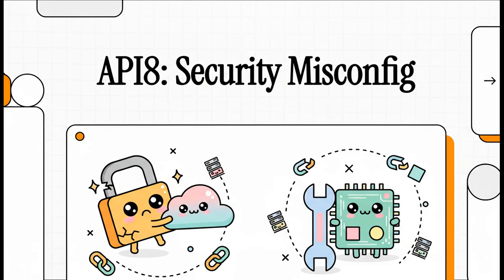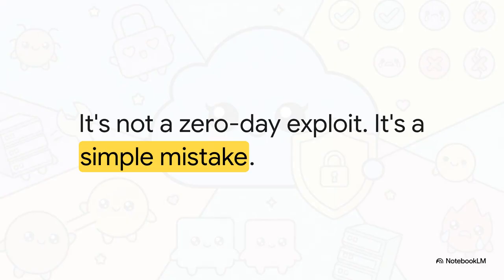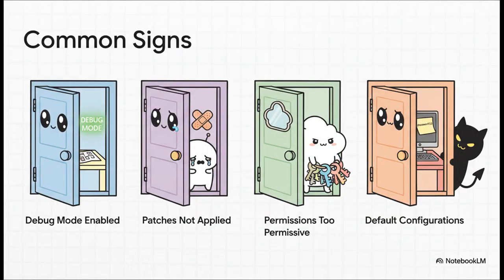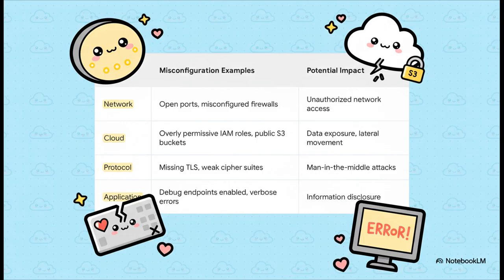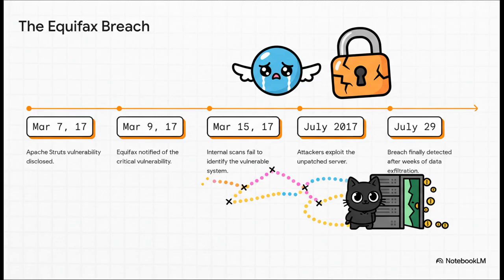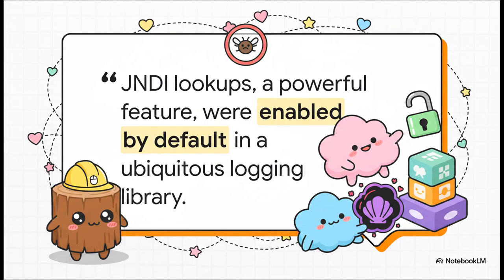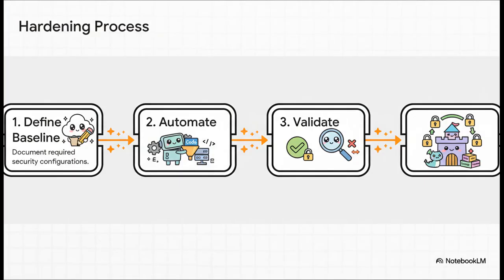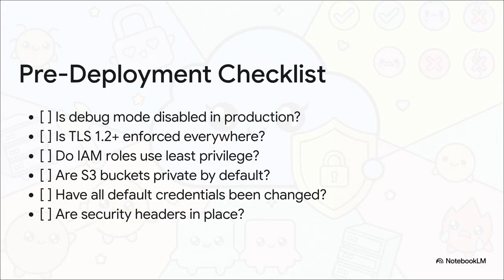OWASP API Top 10 #8: Misconfig That Breached Equifax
Think hackers only use elite zero-days? The biggest API breaches often start with something far simpler: a forgotten patch, a default password, or a misconfigured cloud bucket. In this video we break down OWASP API Security Top 10 2023 #8: Security Misconfiguration – the silent flaw behind disasters like Equifax, Capital One, and Log4Shell-scale chaos.[file:64][web:65][web:71][web:78]

In this video:
- 0:00 Why the “biggest hacks” are usually simple misconfig mistakes
- 1:00 What is API8:2023 Security Misconfiguration across the entire API stack
- 3:00 Common cracks: debug mode, default creds, open ports, noisy error messages
- 5:00 Cloud horror stories: open storage buckets & over-permissive roles
- 7:00 Real breaches: Equifax (unpatched Struts), Capital One (misconfigured WAF + roles), Log4Shell defaults
- 10:00 Why 70%+ of cloud breaches trace back to misconfiguration, not fancy exploits
- 12:00 Fixing the foundation: security baselines, IaC, and automated checks in CI/CD
- 14:00 Safe error handling: user-friendly messages, detailed logs only for devs
- 16:00 Final pre-flight checklist before any API goes live

You’ll learn how tiny oversights – a missed patch, insecure default, or noisy stack trace – can turn your API stack into a house of cards, and how to rebuild it as a hardened baseline using automation and “secure by default” patterns.[file:64][web:67][web:71][web:77]

🛡️ Hardening your APIs:
👍 Like if you’ve ever shipped with debug mode still on
💬 Comment: “What’s the scariest misconfiguration you’ve seen?”